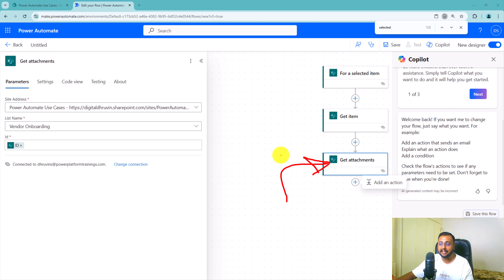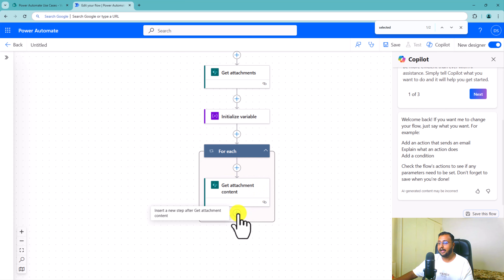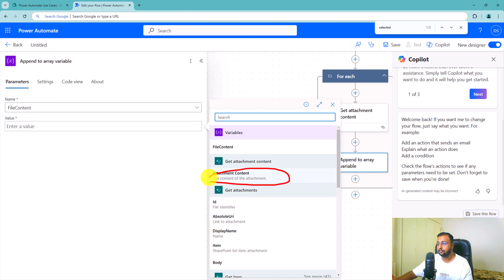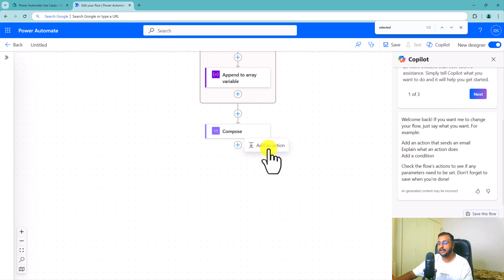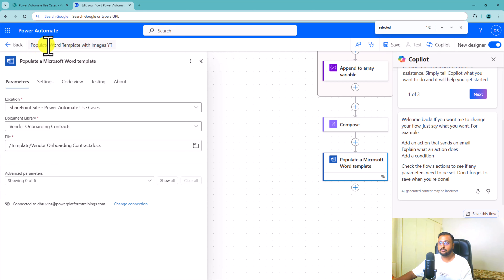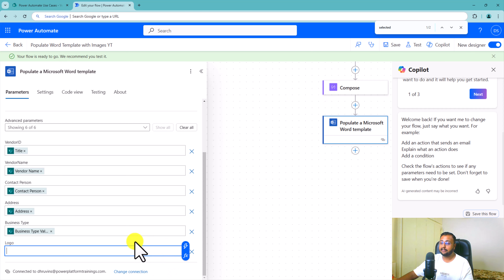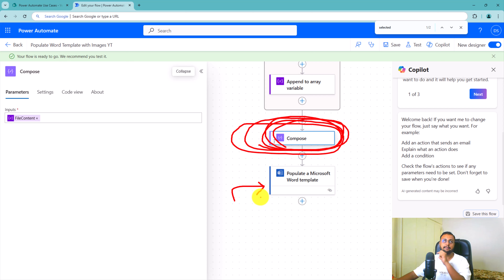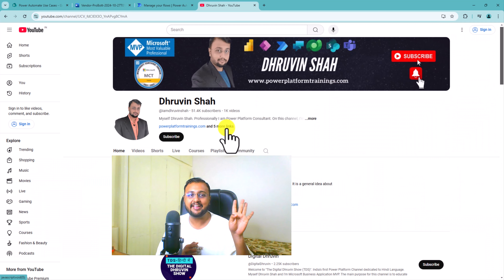Populate Word Template with Images using Power Automate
During this video, we will cover, how we can generate populate word template with Images using Power Automate. We all know the Populate Word Template action in Power Automate will create and populate word files with the meta data. The biggest problem with Word template is to use the image control. This tutorial will give you step by step using Images in Document Template. So, Let's get started!

In this tutorial, learn how to populate Word templates with images using Microsoft Power Automate! Discover step-by-step instructions on generating and filling Word documents with custom data and images. While Power Automate’s Populate Word Template action is great for creating documents with metadata, it presents challenges when adding images. This video provides a complete walkthrough on working with images in Word document templates, covering best practices and troubleshooting tips. Whether you’re automating business documents or personalizing Word files, this guide will help you master Word templates in Power Automate!

Let’s dive in and start creating dynamic Word documents with Power Automate!

Chapters:
00:00 Start
00:10 Use Case
00:52 Set up Document Template
01:08 Enable Developer Mode
01:40 Add Different Tags and Properties
03:43 Image in Word Template
05:44 Uplod Word Template
06:33 Create a Power Automate Flow
09:40 Get File Content
11:00 Populate a Word Template
12:28 Populate different meta data
13:37 Limitation for Images in Word Document Template with Power Automate
17:48 Test Flow